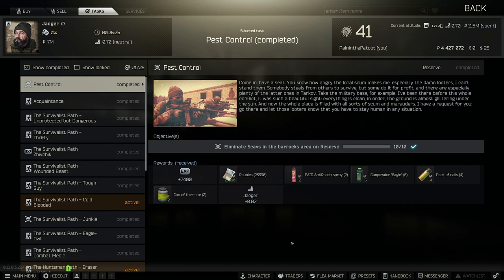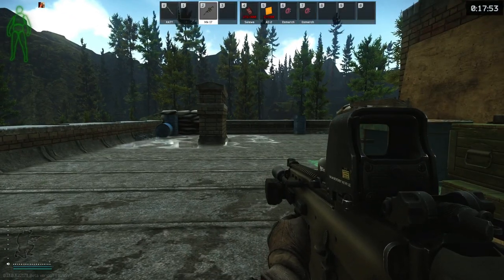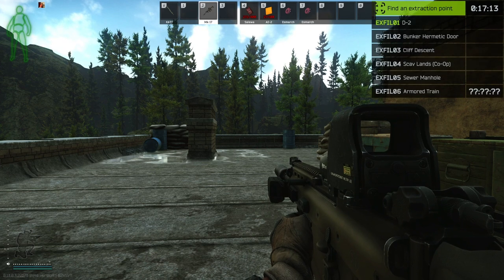Jaeger task Pest Control on Reserve (is this thing broken?)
Short video on the Pest Control task. Big issue is what the game considers being "near" the barracks. When they say near they mean NEAR. Best bet is getting SCAVs or SCAV players inside Black and White pawn buildings.